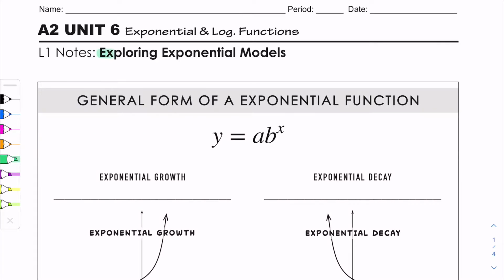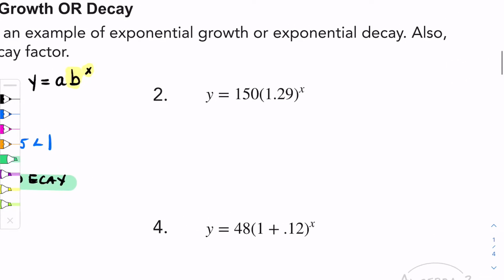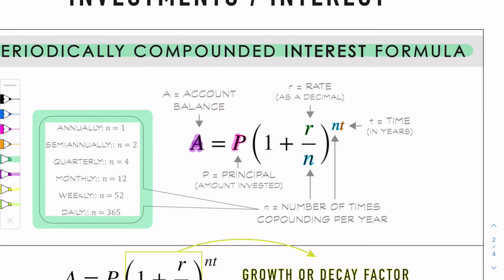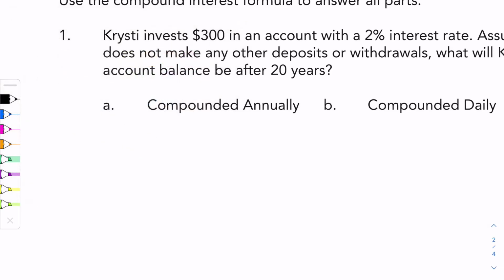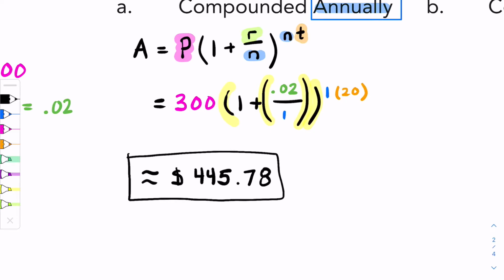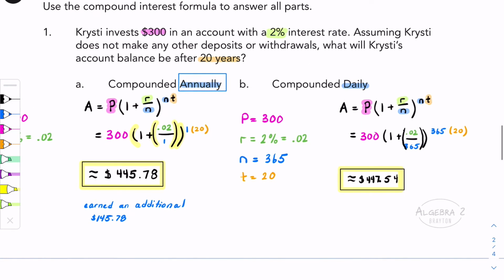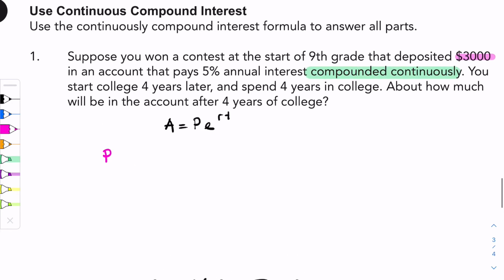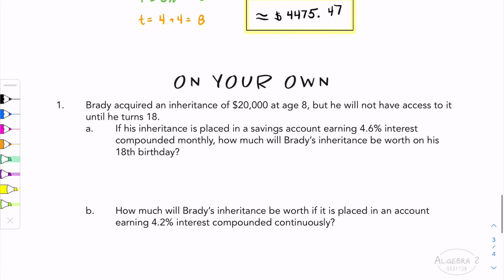A2 U6 L1 NOTES